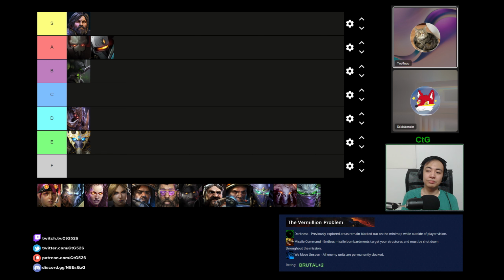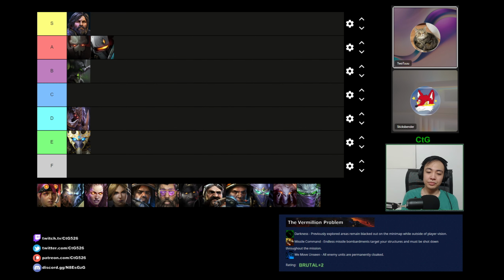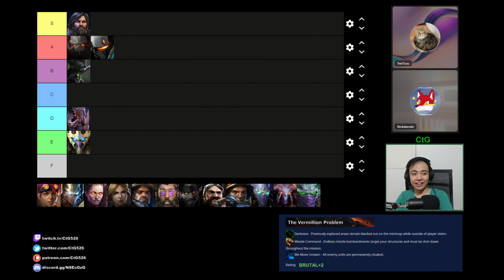Han and Horner Tier List Discussion! | Starcraft II: Media Blackout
Starcraft II: Co-Op Mutation #354: Media Blackout

Darkness - Previously explored areas remain blacked out on the minimap while outside of player vision.
Missile Command - Endless missile bombardments target your structures and must be shot down throughout the mission.
We Move Unseen - All enemy units are permanently cloaked.